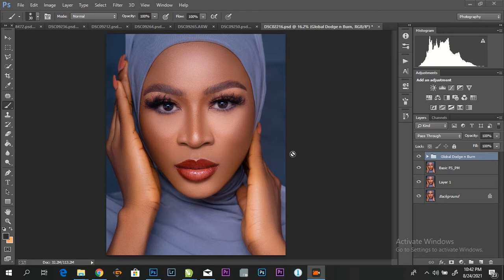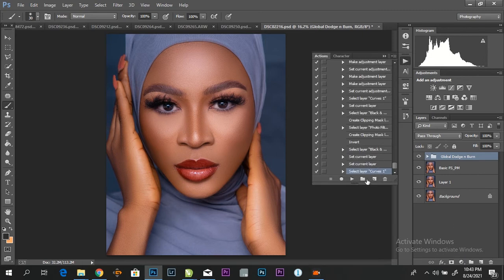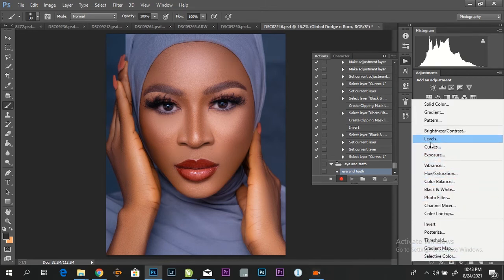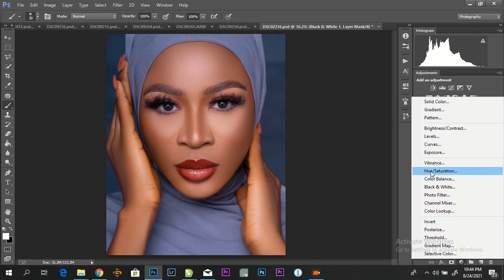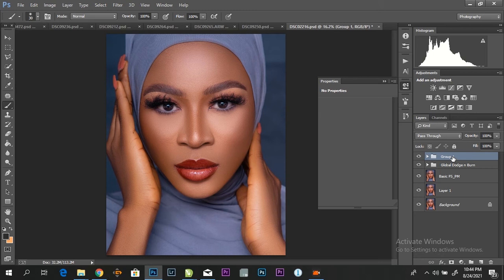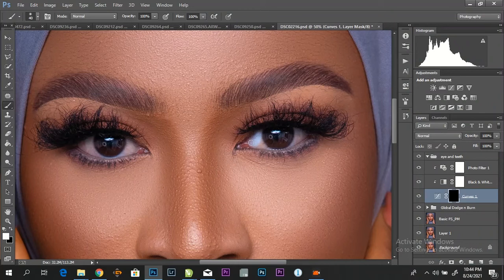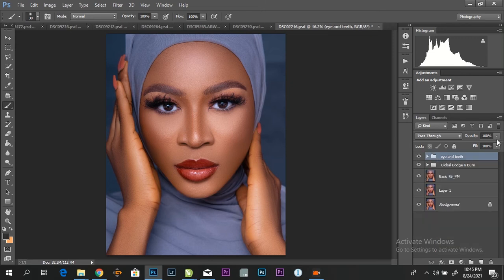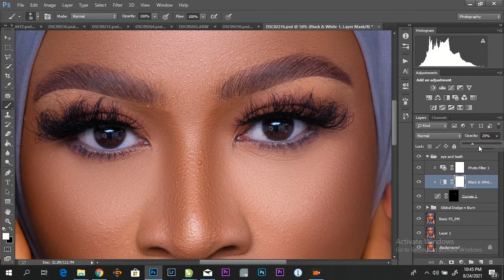How to clean eye and teeth in photoshop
How to clean eye and teeth in photoshop in just 1 minute with free action